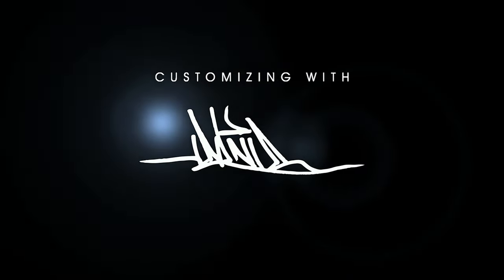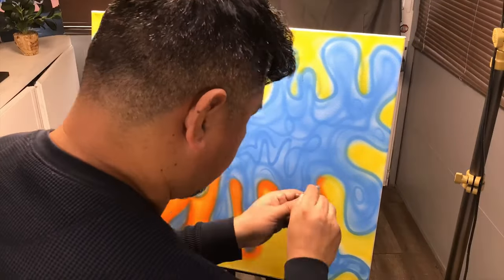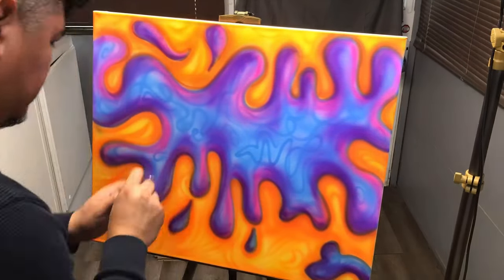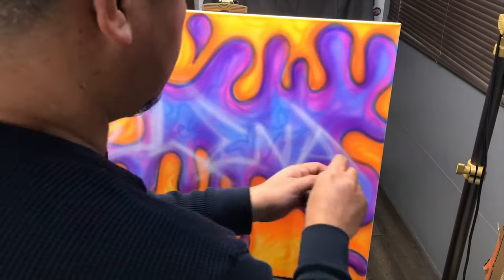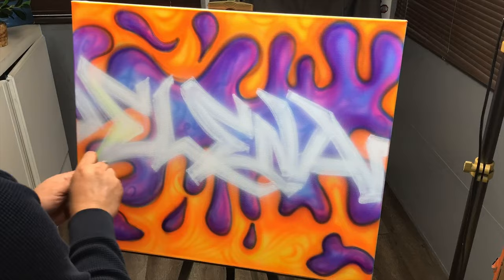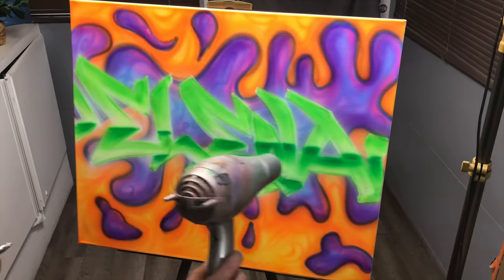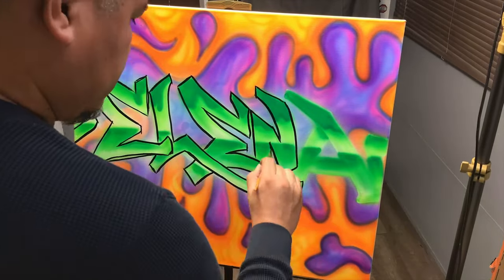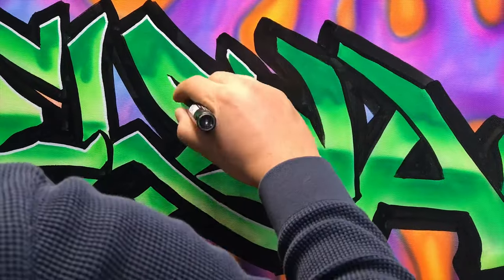How to do Graffiti Letters on Canvas Elena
How to do Graffiti Letters on Canvas Elena. In this video we I will show you a quick process of how I do graffiti style lettering on canvas using the airbrush. I start with the background then proceed to sketch out basic letters to find their position on the canvas. After, I refine the graffiti letter and find the edges and stylize the letters. I do a quick fill of the letters and followed by cutting out the edges using black. To bring the letter to life I add highlights and outlines to give it more depth. I hope this give more insight on how to create graffiti style letters. This process works when using traditionally spray cans as well.

Personalized Products
Custom Airbrushing
Custom Shoes and Apparel
Branded Merch Promotional
Products Business Marketing
Graphic Design
Fun Creative Projects
Car Builds and more.